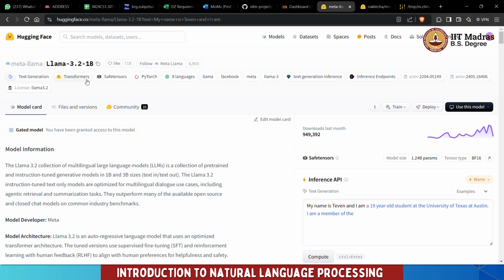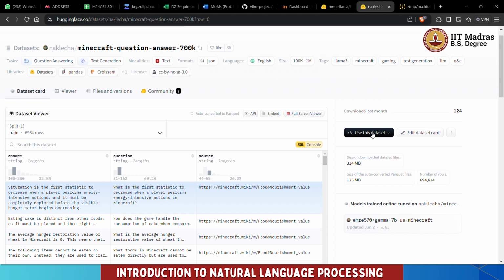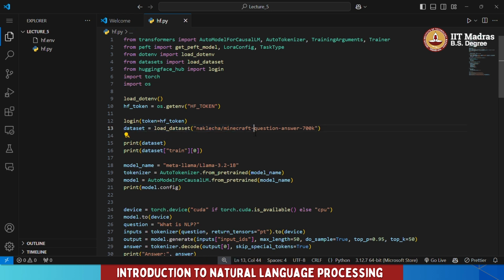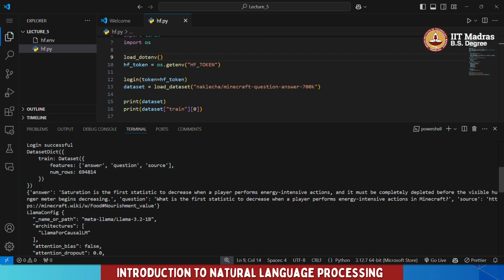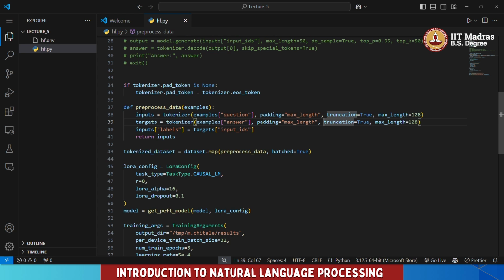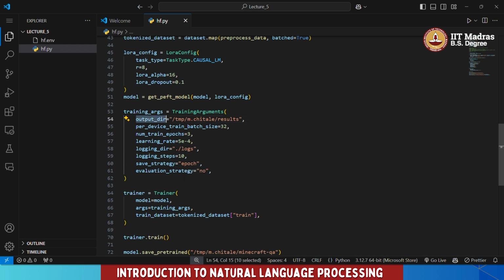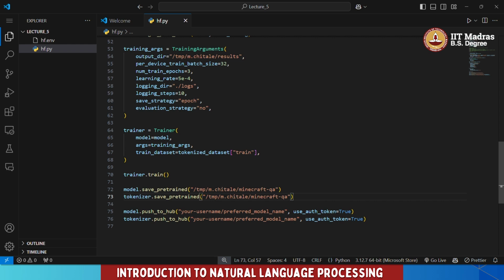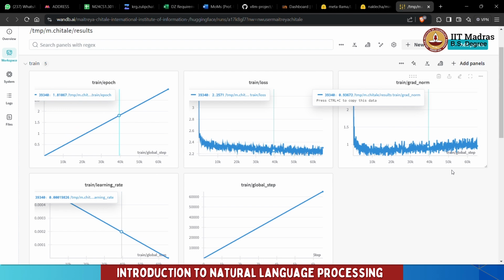W8_L6: Large language models (LLMs) with hugging face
Video Overview
 This video provides a code demonstration on how to work with large language models (LLMs) using the Hugging Face platform and its Transformers library. It explains how to download and set up an LLM—specifically the Llama 3.2 1B model—for local inference (text generation) using two approaches: the high-level pipeline and a detailed method involving separate tokenizer and model loading. The lecture also introduces the process of fine-tuning an LLM using the LoRA (Low-Rank Adaptation) technique from the PEFT library, demonstrating how to load a dataset (Minecraft Question Answering), configure LoRA parameters, and define training arguments for a complete fine-tuning run.